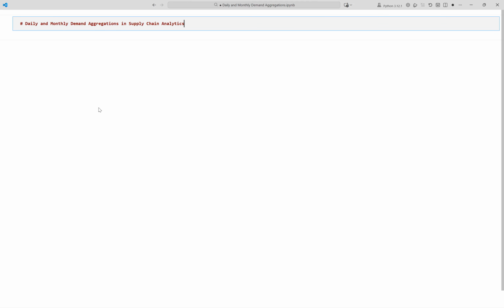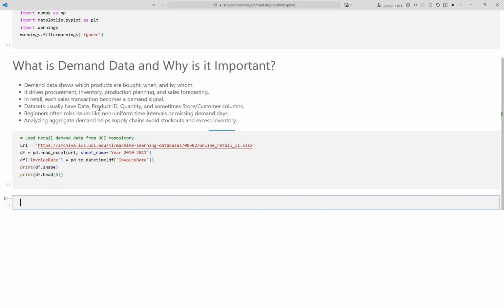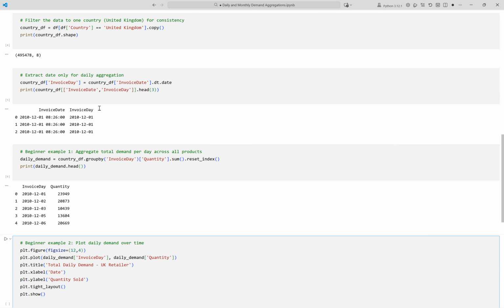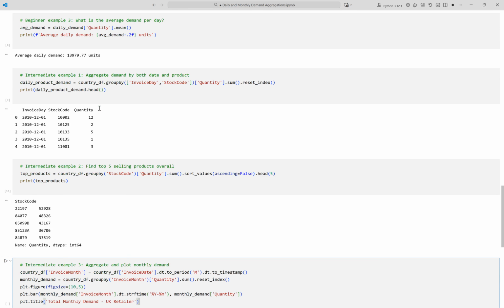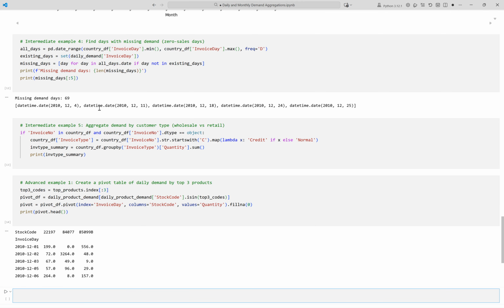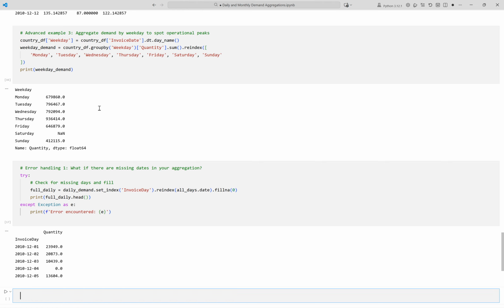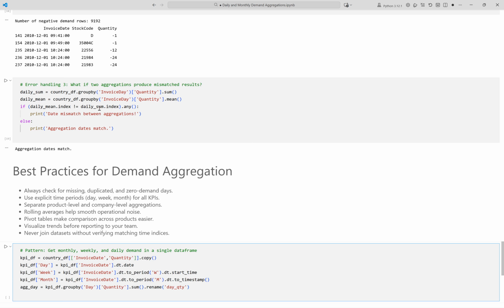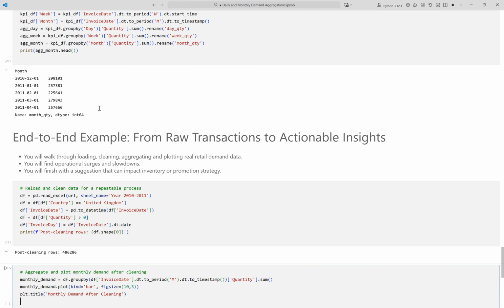Daily and Monthly Demand Aggregations_training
Learn how to perform daily and monthly demand aggregations for supply chain analytics using real-world retail data. This tutorial covers essential steps for analyzing demand, including data loading, cleaning, aggregation, and visualization. You will see how to compute and plot demand trends, identify top-selling products, and handle operational challenges like missing or negative sales data.

By following these techniques, you can support forecasting, capacity planning, and inventory management. The video demonstrates best practices for time-based aggregation, rolling averages, and comparing demand across products and time periods. Whether you are new to retail analytics or looking to improve your operational reporting, this guide provides practical, actionable insights for demand-driven decision making.

00:00 Introduction to demand aggregation
00:22 Setting up the analytics environment
00:50 Understanding demand data in retail
01:36 Loading and previewing the retail data set
02:13 Checking for missing values
02:54 Filtering data by country
03:40 Extracting and formatting date columns
04:20 Aggregating daily demand totals
05:05 Visualizing daily demand trends
06:02 Calculating average daily demand
06:50 Aggregating demand by product and day
07:39 Identifying top-selling products
08:29 Monthly demand aggregation and visualization
09:41 Finding days with no sales
10:40 Analyzing invoice types and returns
11:14 Comparing demand for top products
12:10 Applying rolling averages to demand data
13:04 Aggregating demand by weekday
14:02 Handling missing days in time series
15:09 Filtering and analyzing negative demand
16:04 Ensuring data alignment in aggregations
17:04 Best practices for demand aggregation
18:42 Multi-period demand aggregation (daily, weekly, monthly)
19:51 From raw transactions to actionable insights
20:15 Automating the demand aggregation workflow
21:23 Visualizing clean monthly demand trends
22:18 Conclusion and next steps